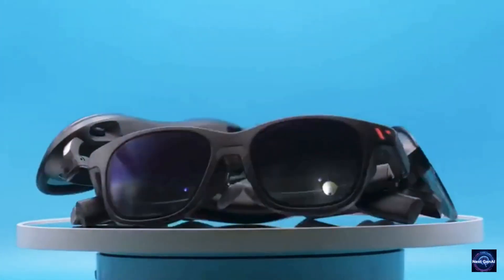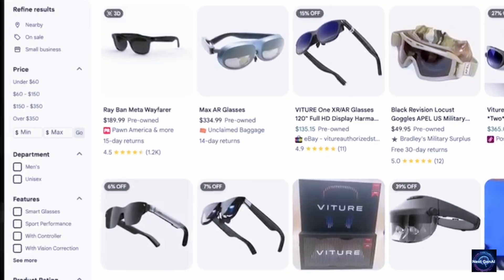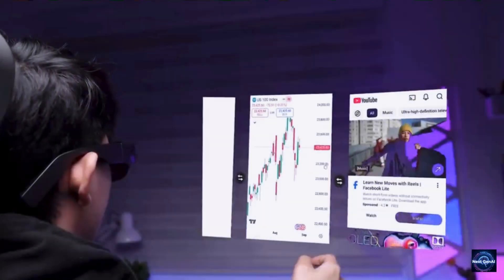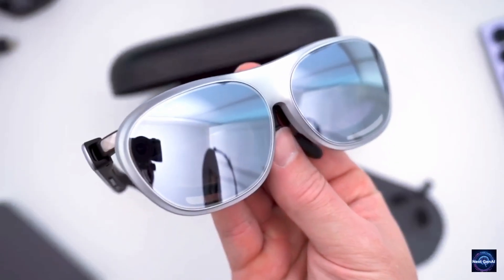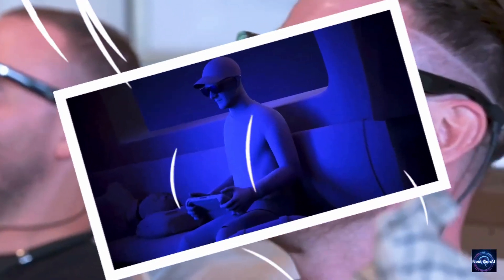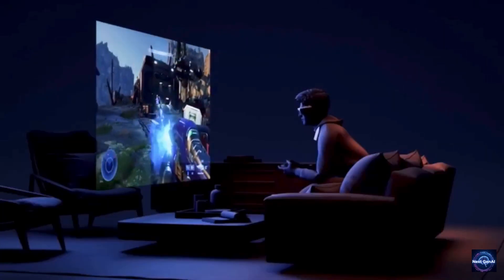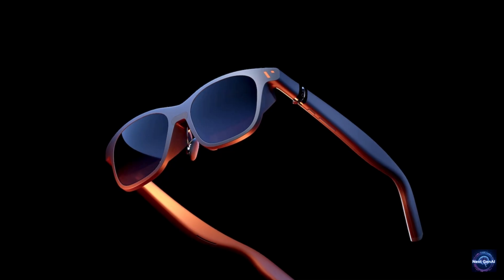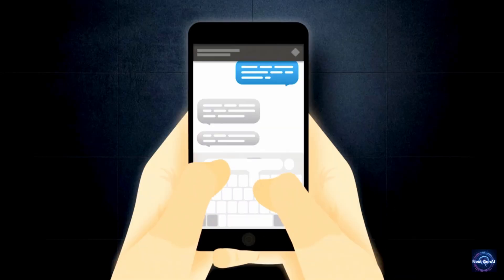STOP! Don’t Overpay Best AR glasses form $100 to $1100 for everyone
I tested every AR glass from $100 to $1,100 so you don't have to! In this ultimate 2026 guide, we review the best AR glasses for gaming, productivity, and movies. We compare the XReal One, Viture Luma Pro, Rayneo Air 3S Pro, and the Inaiv 2 Elite Suite.

RayNeo Air 3s
Viture Pro
RayNeo Air 3s Pro
Rokid Max 2
Viture Luma
Viture Luma Pro
XReal One
Rokid AR Spatial + Station 2
XReal One Pro
XReal Eye
Viture Luma Ultra
Viture Pro Neckband
InAir 2 Pro Elite Suite

Find out:
Which AR glasses have the biggest 174-inch screen?
Which glasses don't overheat?
Can AR glasses really replace your MacBook?
The best budget AR glasses under $200.